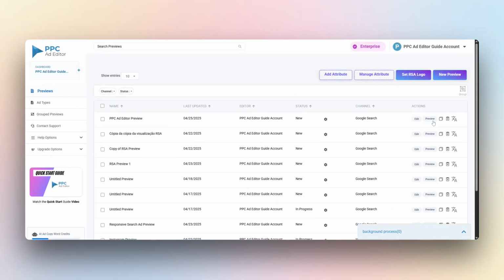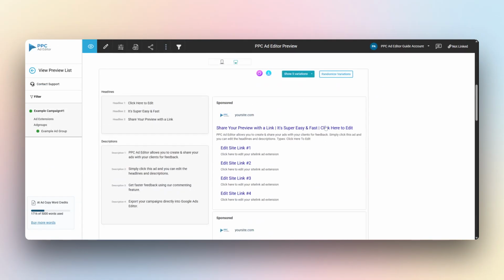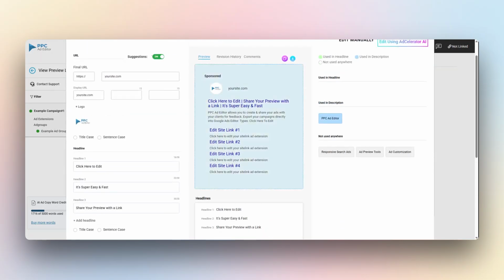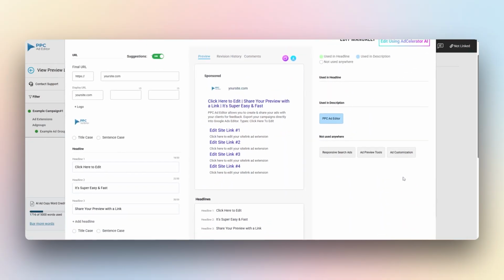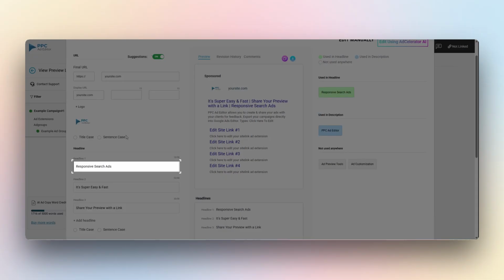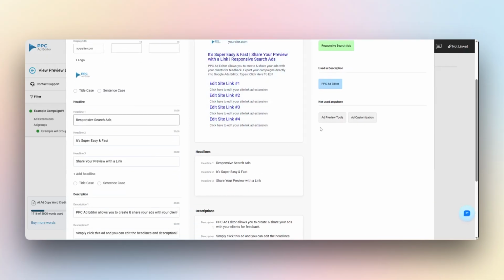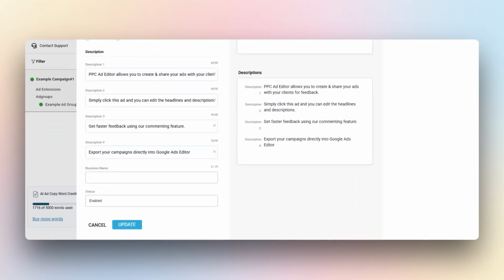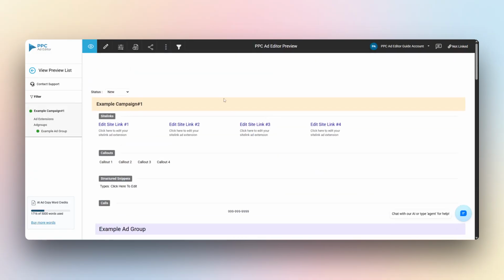Improve Your Google Ads Relevancy Score with PPC Ad Editor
Want to boost your Google Ads Relevance Score?

In this walkthrough, we’ll show you how to use PPC Ad Editor’s keyword usage module to strategically improve your ad copy and increase performance.

Here’s what you’ll learn:
✔️ How to track used vs. unused keywords in your ad copy
✔️ How to include keywords naturally in headlines and descriptions
✔️ How to monitor keyword usage in real-time
✔️ How this improves your overall Relevance Score in Google Ads

Using this tool helps you optimize ad performance, drive better results, and deliver more relevant ads—all within a simple interface inside PPC Ad Editor.